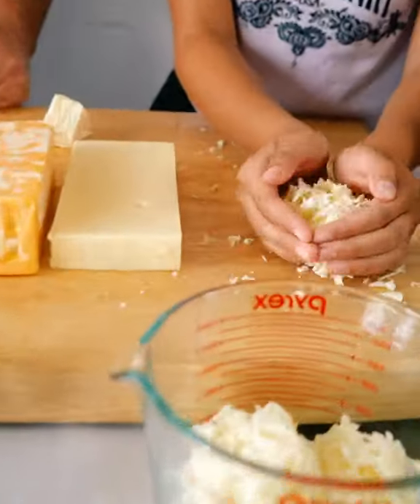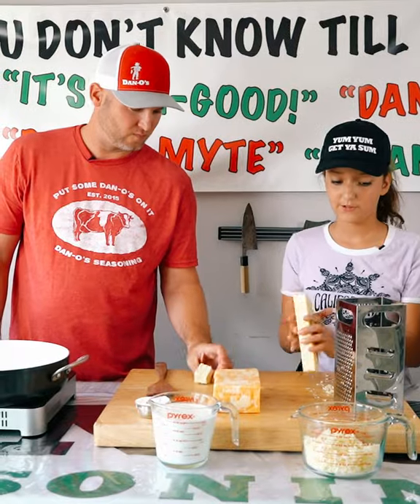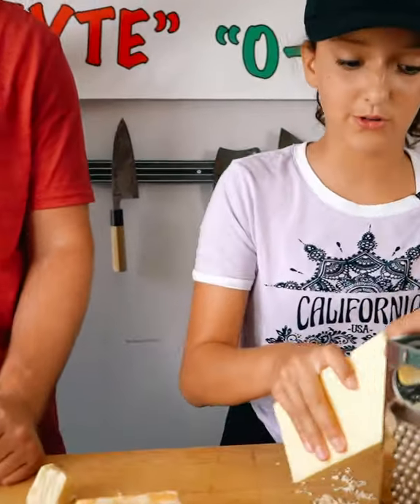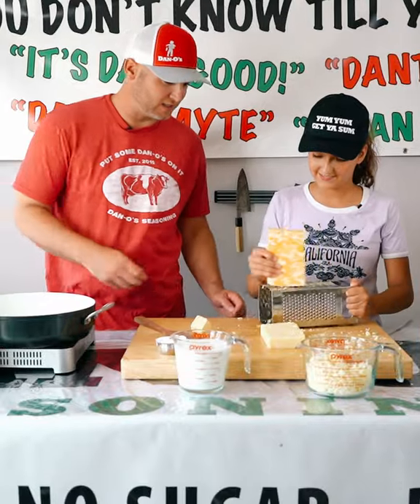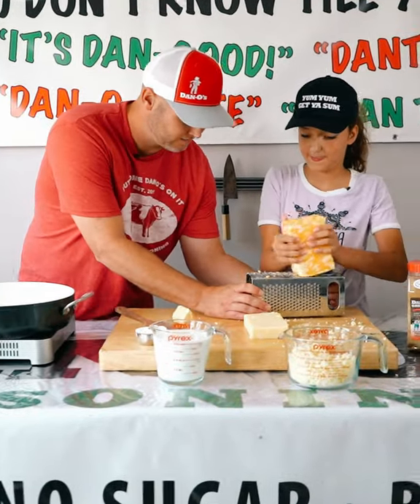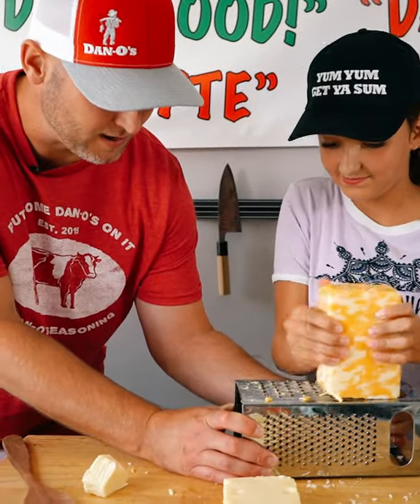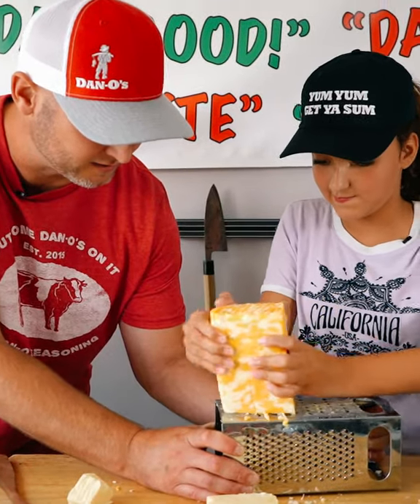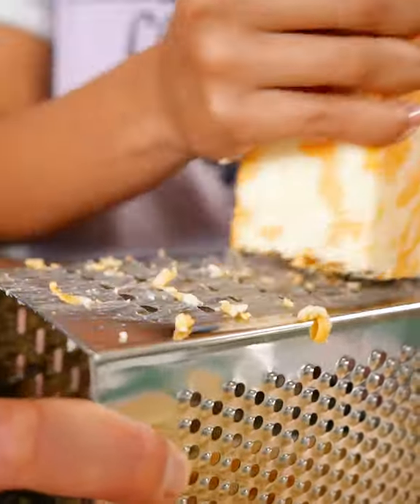Teamwork makes the dream work!! New Video out TOMORROW